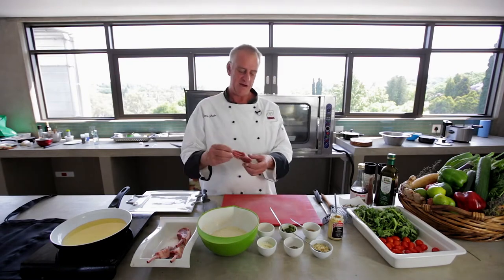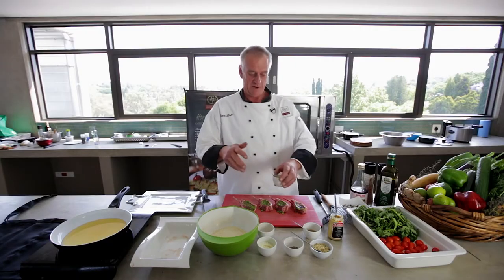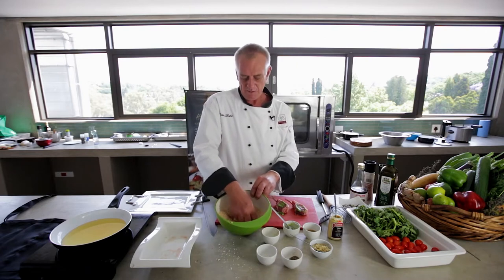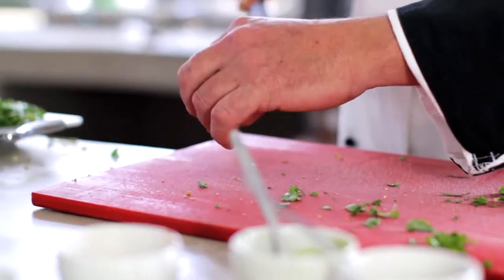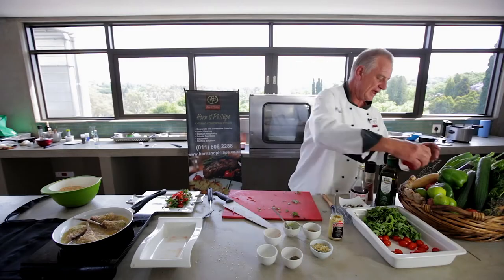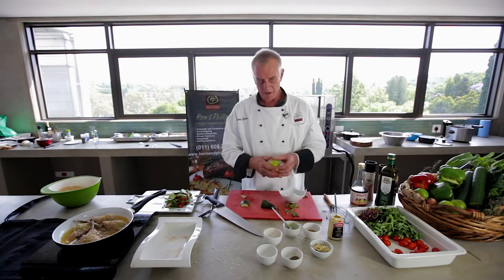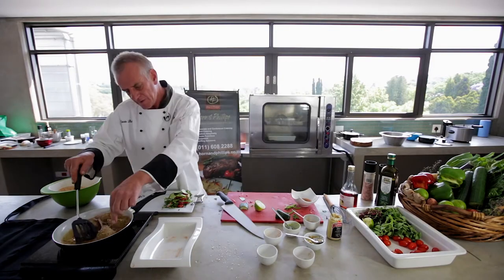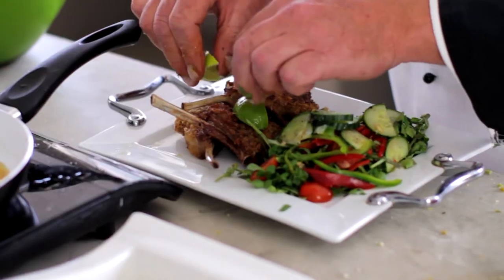Meals Made Easy with Horn and Phillips Catering Consortium : Crumbed Basil Pesto Lamb Loin Chops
Go on and put your culinary skills to the test.
Watch as Chef Gavin Buhr of Horn Phillips Catering Consortium  teaches you how to make mouth-watering Crumbed Basil Pesto Lamb Loin Chops